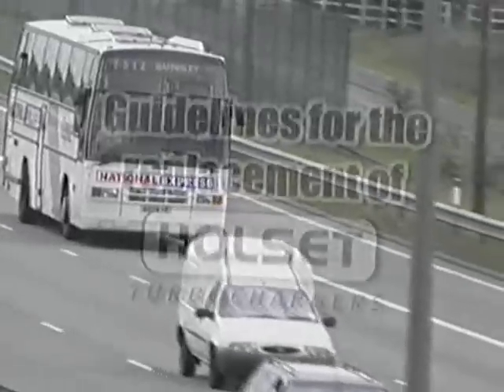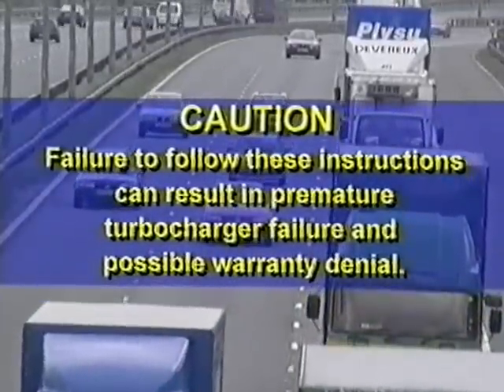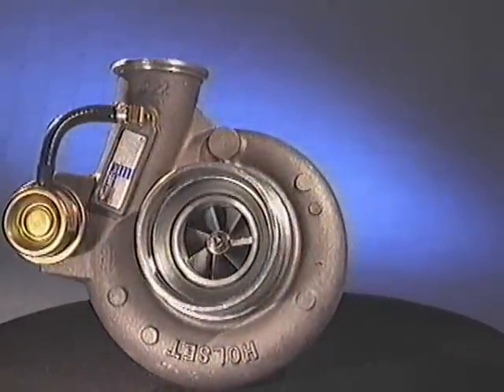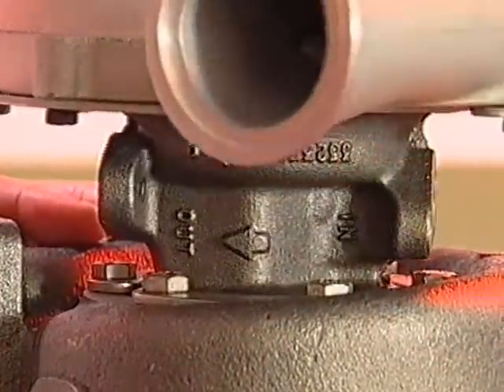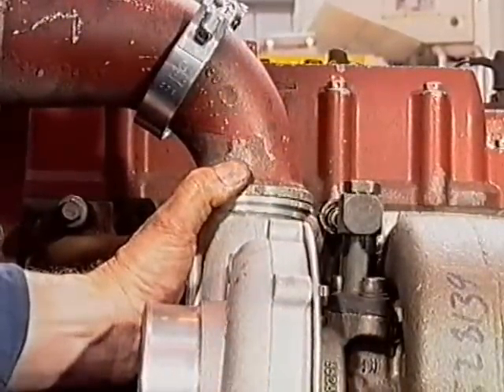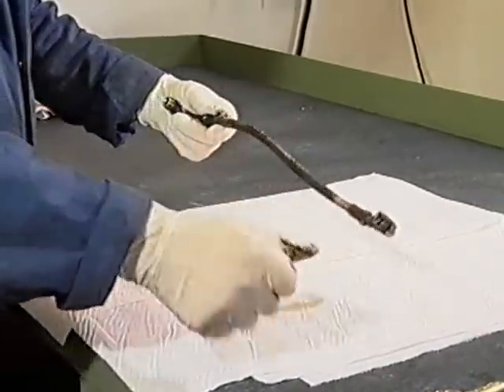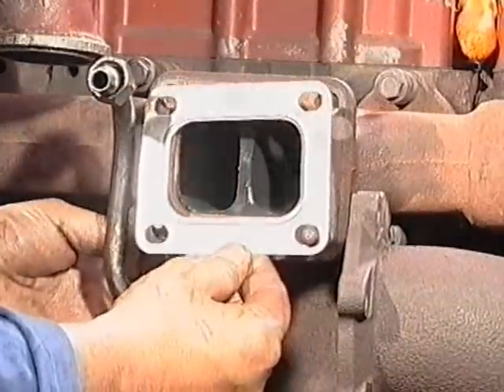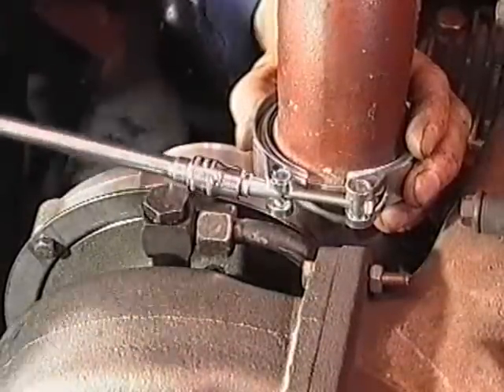How to fit a Turbocharger